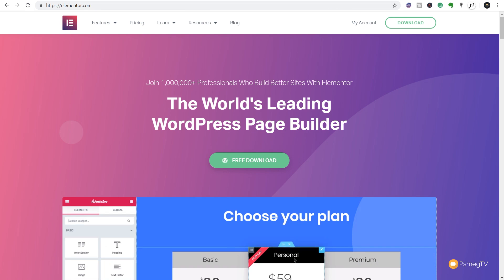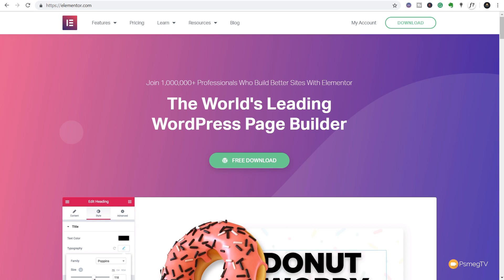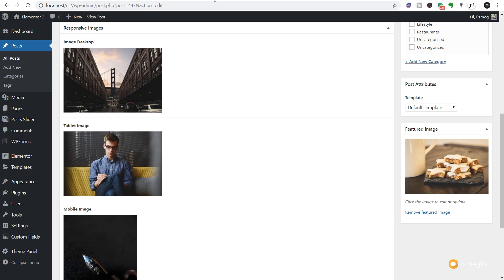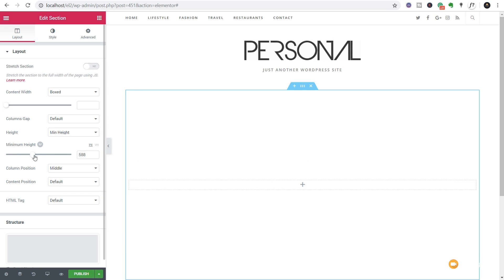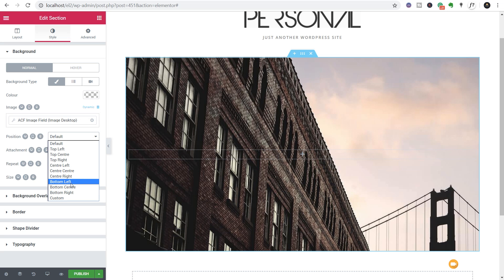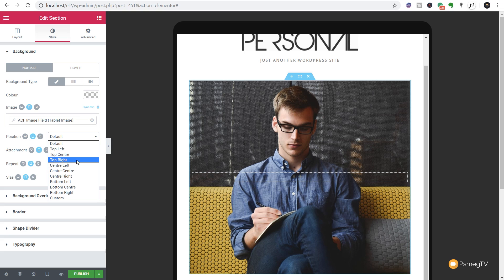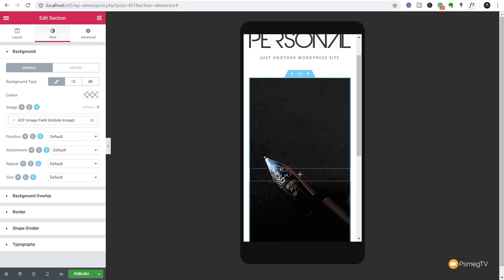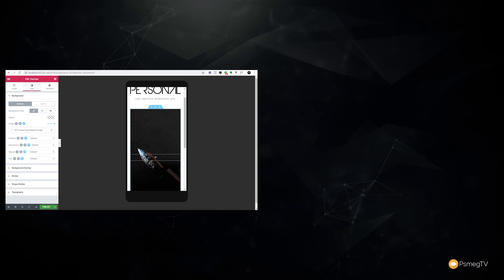ELEMENTOR 2.4: Dynamic Responsive Background Images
Elementor 2.4 opens up a world of cool possibilities if you combine it with ACF (Advanced Custom Fields), PODS or Toolset to create dynamic, responsive background images for pretty much any part of your website or web page.

Take your Elementor and WordPress design skills to the next level with this awesome new feature!